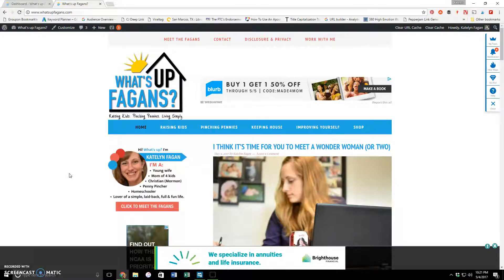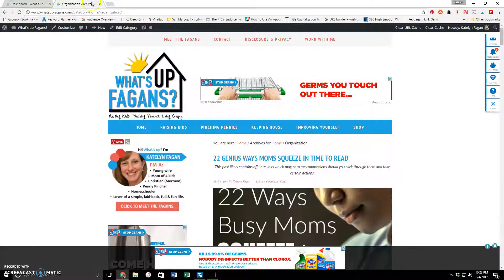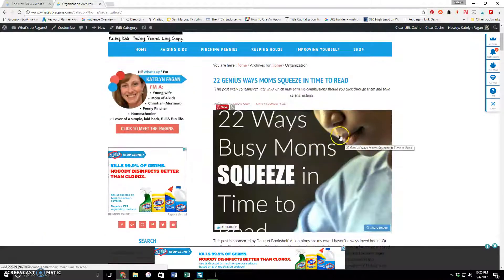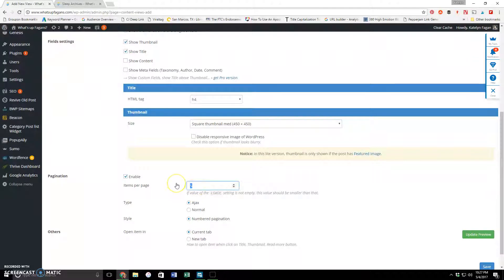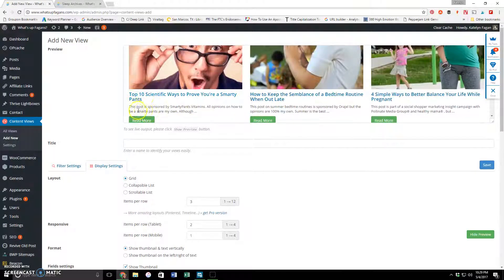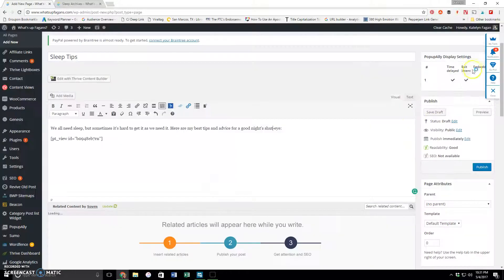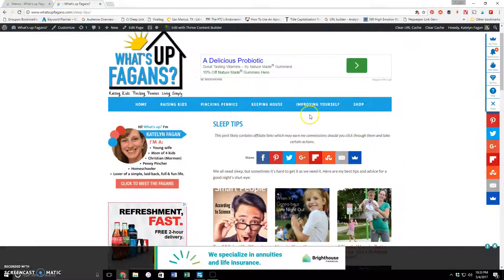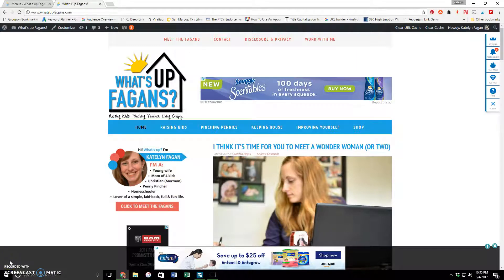How to Use Content Views Plugin for Category Landing Pages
"Post Grid, List for WordPress - Content Views" Plugin for Wordpress websites. I show you how to create a category page with a grid of your images, which can then be added to your menu. Great for showing off the content on your site in an easy to view format.